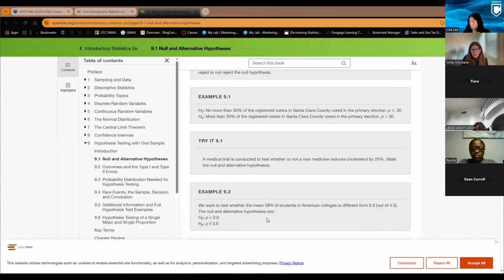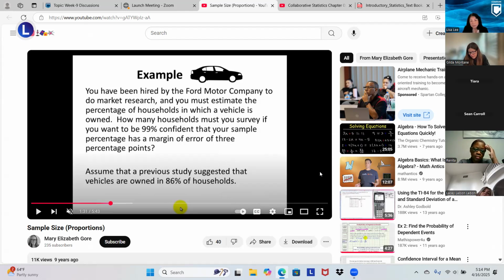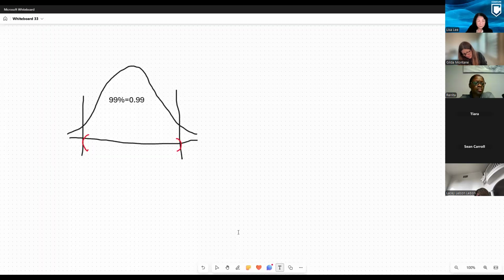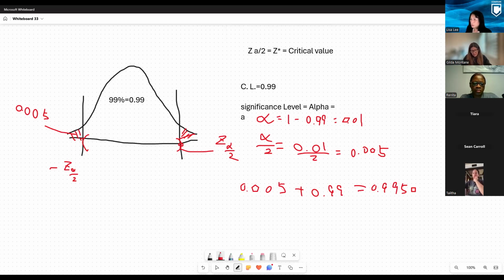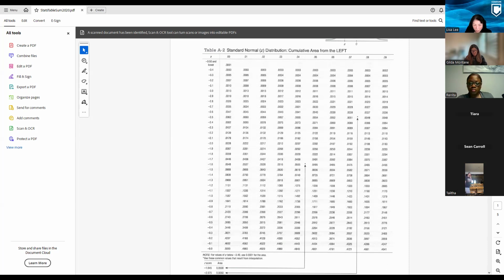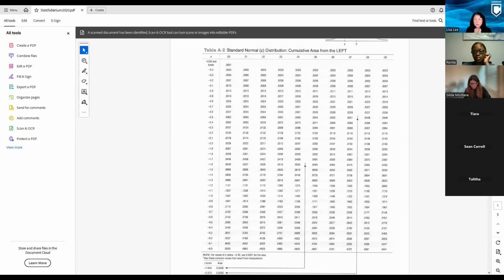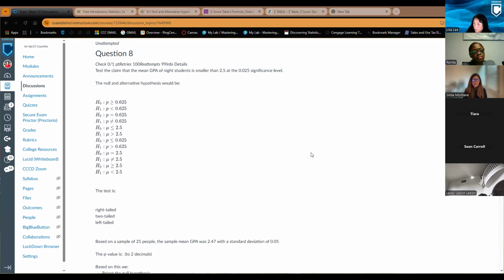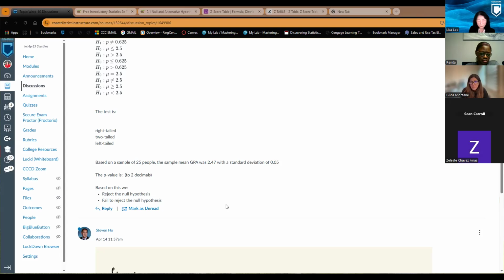April 16 Zoom Math C096 video1942013827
Chapter 9: Hypothesis Testing Questions/Answers
Chapter 8: Find the Critical Values from Z-score Table or TI-84